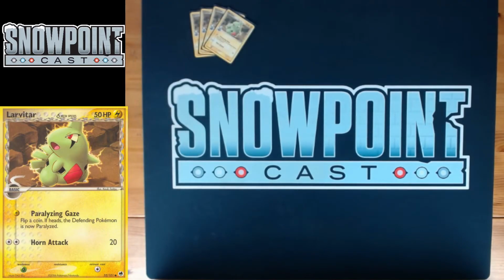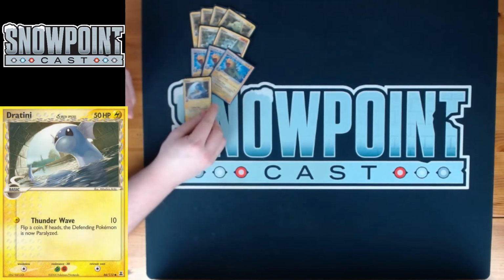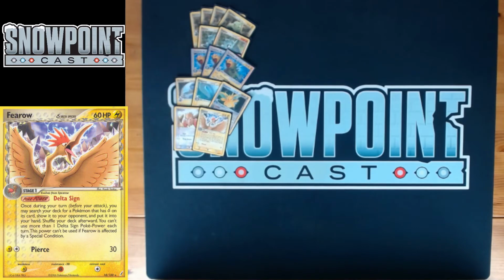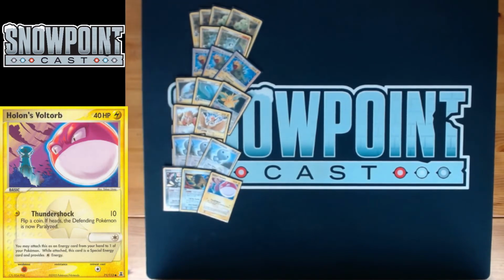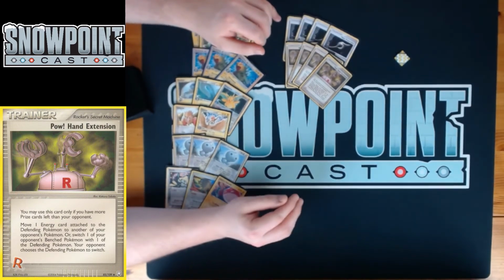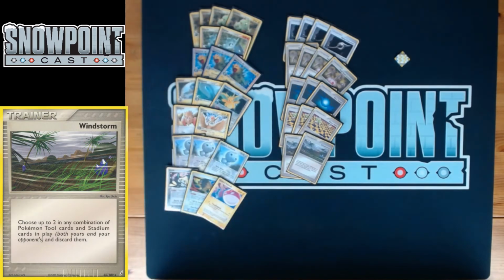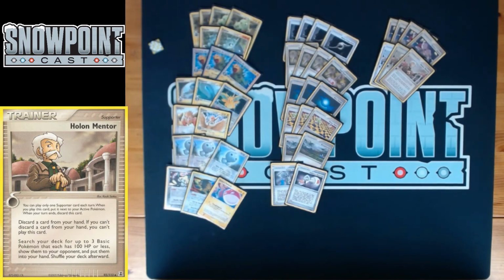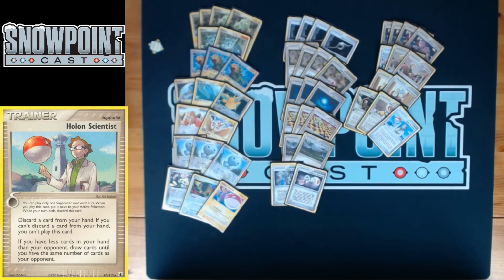Tyranitar 𝛿 RS-PK Deck Profile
20 Pokemon
3x Tyranitar ex δ
2x Pupitar δ
4x Tyranitar δ
1x Dratini δ
1x Dragonair δ
1x Dragonite δ
1x Spearow
1x Fearow δ
3x Holon’s Castform
1x Jirachi
1x Tauros
1x Holon's Voltorb

30 T/S/S
4x Rocket’s Admin
3x Holon Mentor
2x Steven's Advice
1x Holon Adventurer
1x Holon Researcher
1x Holon Scientist
4x Holon Transceiver
4x Pow! Hand Extension
3x Warp Point
3x Rare Candy
2x Windstorm
1x Swoop! Teleporter
1x Pokemon Retriever

10 Energy
10 Lightning Energy

to catch me play when I go live